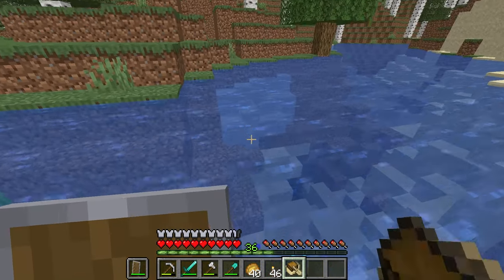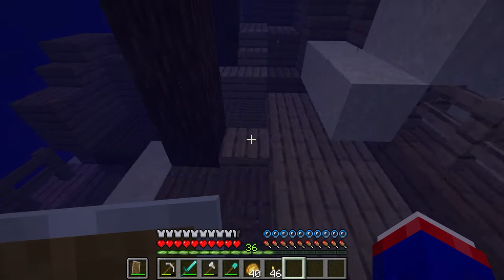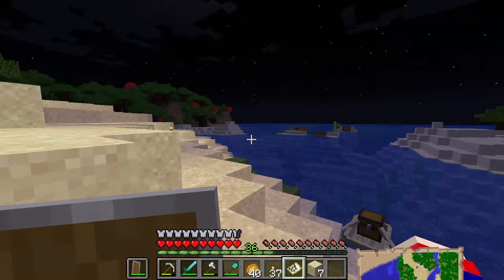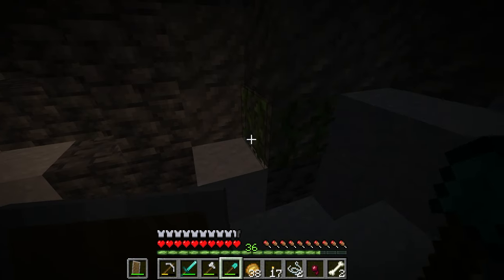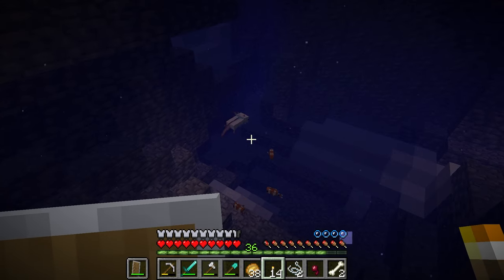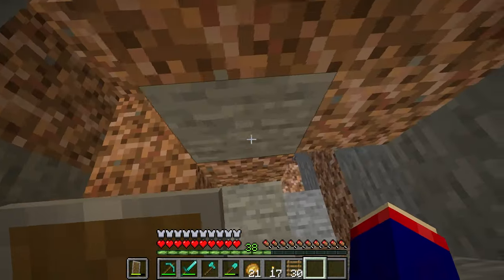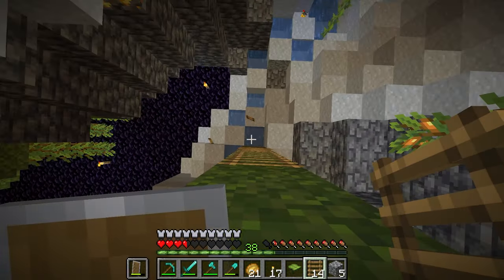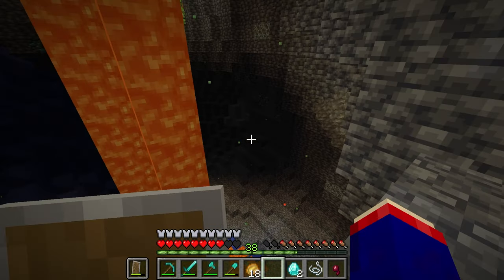BEST SEED EVER [8] - Back To "Beta" Days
HERE'S THE SEED: 2066960

Welcome to "Back To 'Beta' Days," a series in which I focus on the nostalgic elements of Minecraft to develop a chilled out sense to the game. Watch it to fall asleep, feel comforted, binge, or eat. In this episode, I get the luckiest set of events I've ever experienced!  Please enjoy and relax. :)